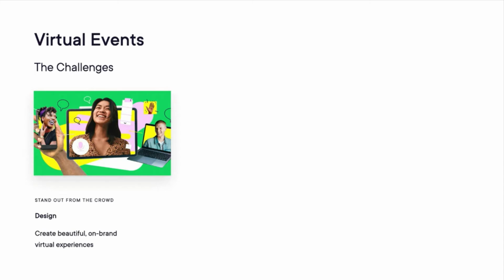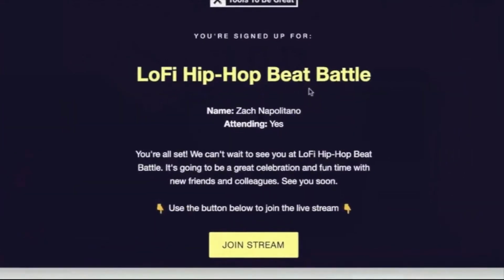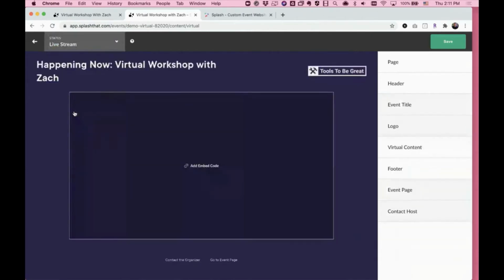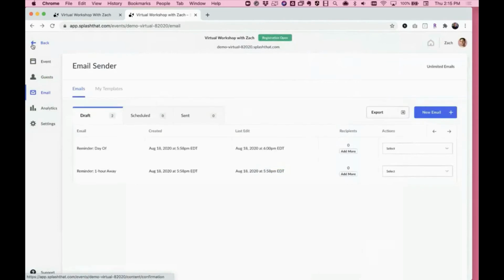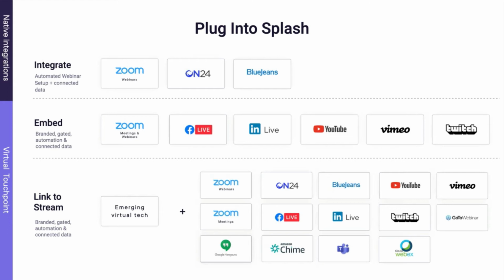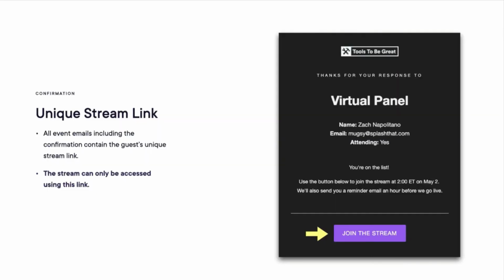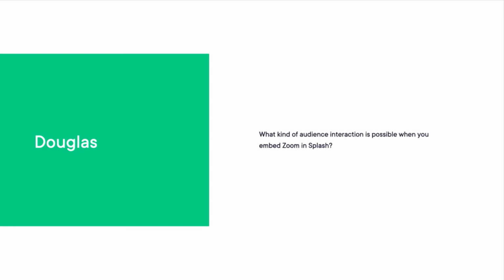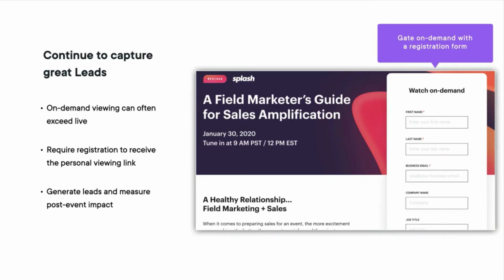How to Host an Online Event Using Splash's Virtual Event Page Touchpoint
The Virtual Event Page Touchpoint makes it unbelievably easy to plug your favorite streaming tech into Splash and create a beautiful, branded experience — while automating data capture and prioritizing security.

During this webinar, Splash's Director of Education takes you through a 30-minute, high-level tour of the virtual offering, covering the basics for creating and hosting your first online event.

Topics covered:

• Overview of functionality, including compatible virtual platforms
• An end-to-end tour of the guest experience
• Live demo showing how to create an event using the Virtual Touchpoint
• Live Q&A